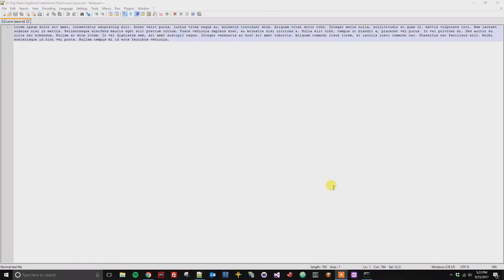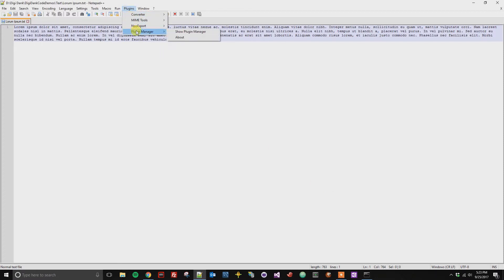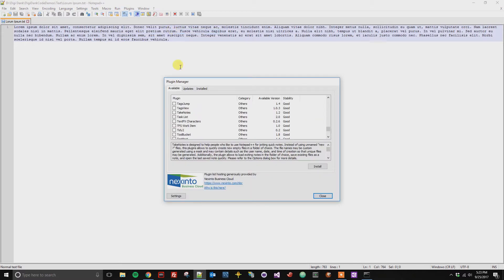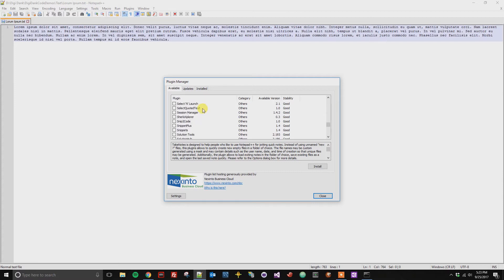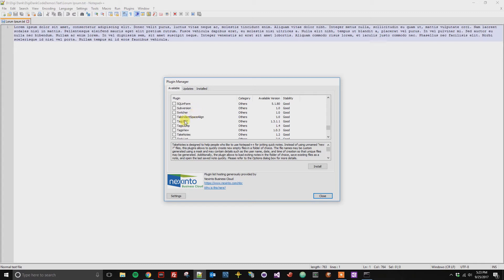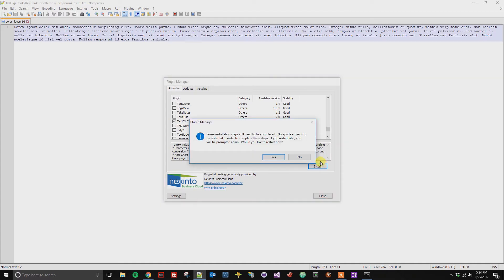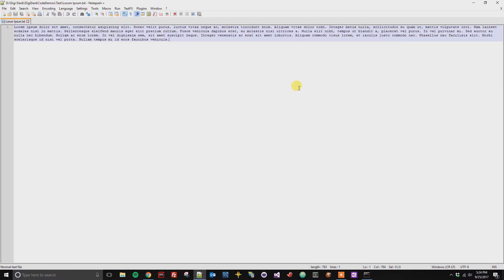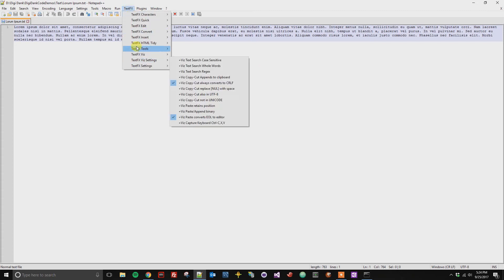Notepad++ - Install Plugin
This guide will show you how to install plugins in Notepad++.

Software Name: Notepad++
Software Version: V7.5.1

*** Desk Setup ***
Screen Recorder